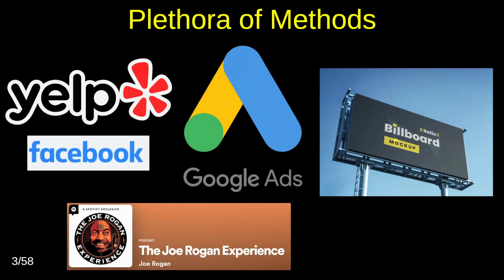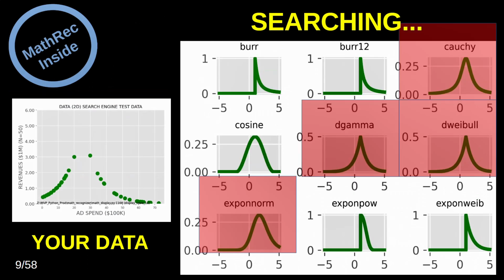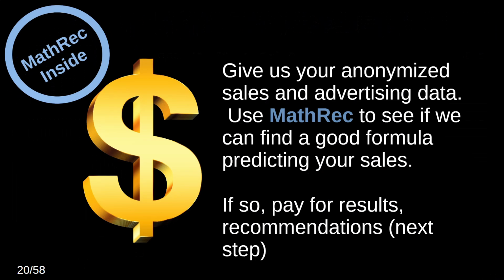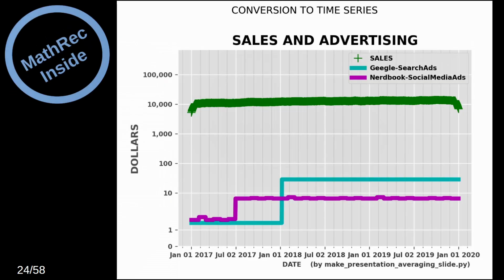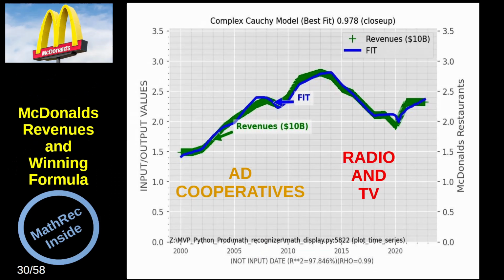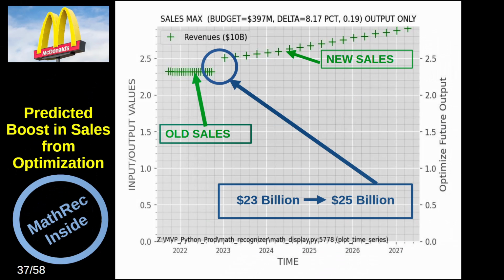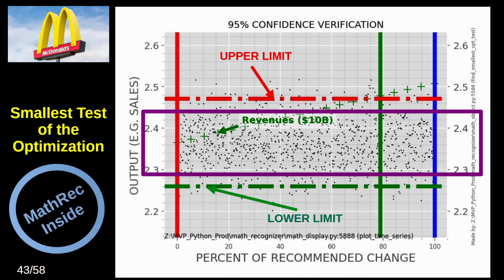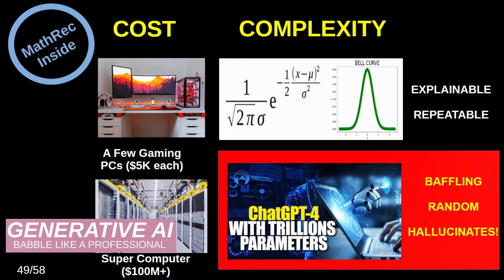How to Increase Your Sales with AI 2025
What if you could take the money wasted on bad advertising methods and spend it on the methods that work best?

You could increase sales, cut costs, or both!

We use advanced math to analyze sales and marketing data from your accounting system, determine what works and how well, and find the best mix of expenditures to increase sales or cut costs.

We created a Math Recognition artificial intelligence or AI with a large database of known mathematics: a search engine for math.

The AI recognizes the math formula predicting your sales from your ad expenditures, showing you the best mix of expenditures to increase sales, cut costs or both!